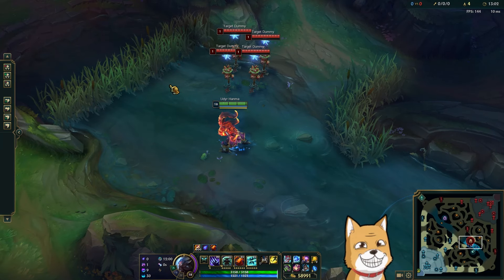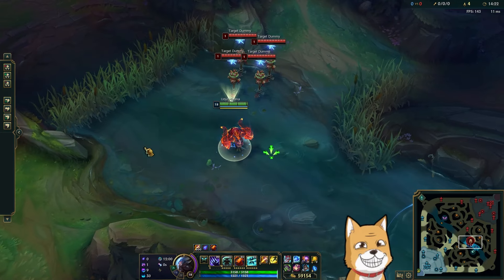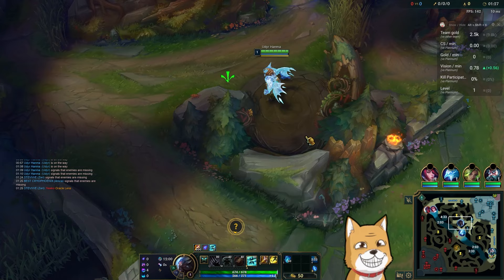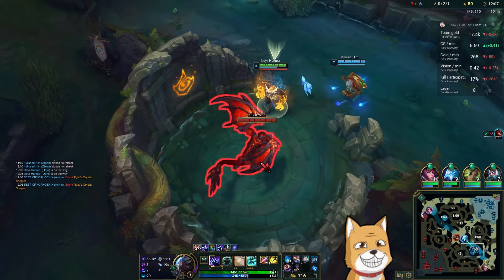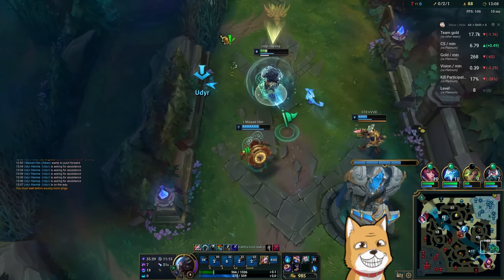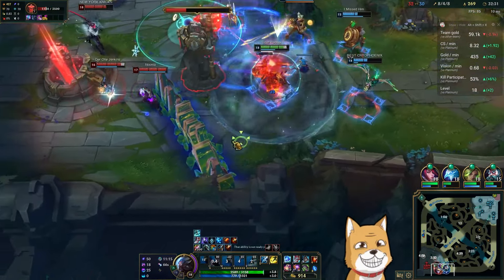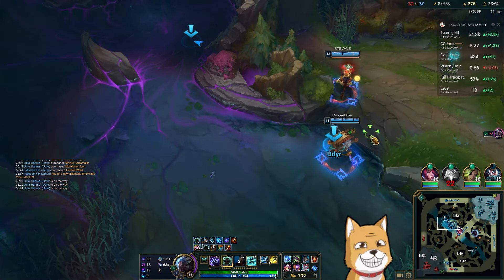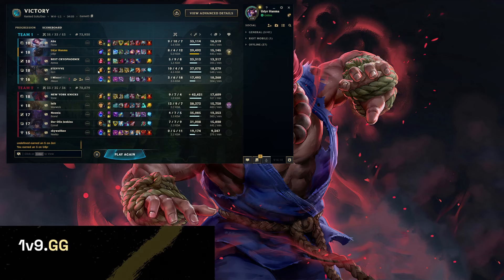TAKING SPEED AND BURNS TO THE NEXT LVL W/ THIS BUILD | BUILD GUIDE | hyperherb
👑 my discord server 👑 (new udyr community)

UGA!